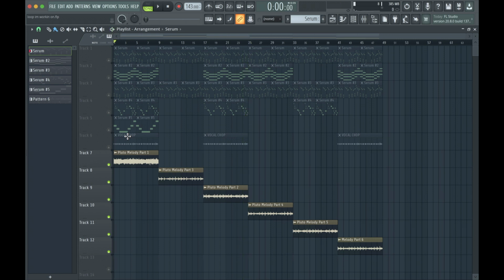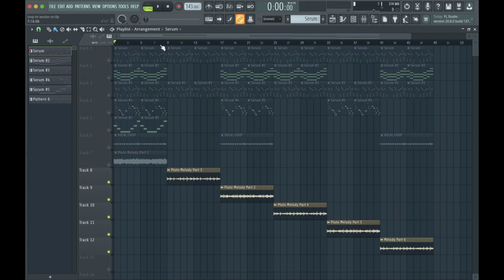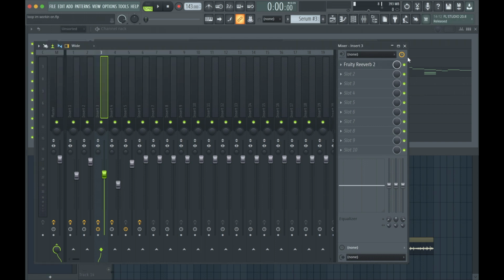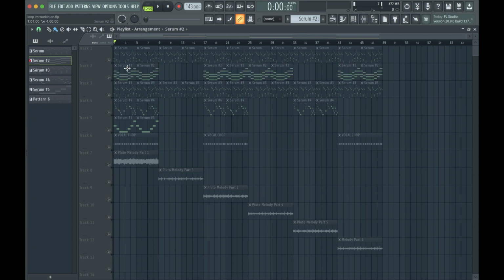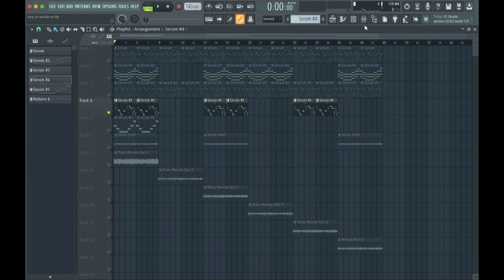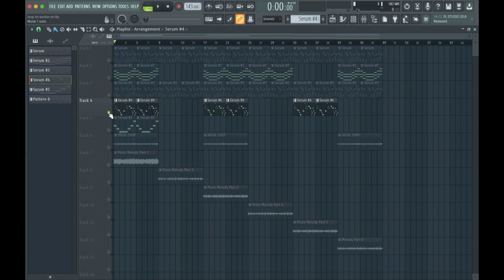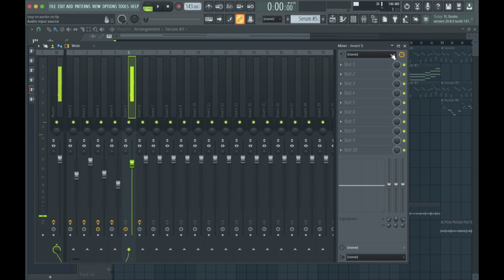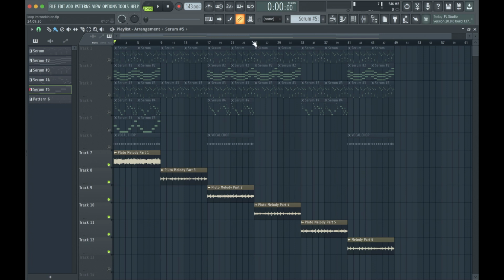HOW TO MAKE HAPPY VIRTUAL/HYPERPOP MELODIES for LIL UZI VERT | FL STUDIO TUTORIAL